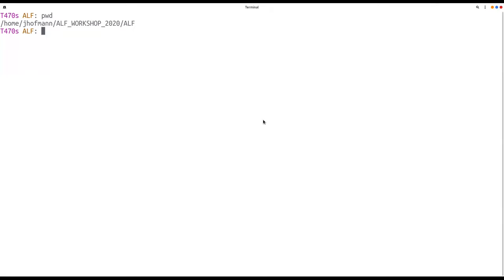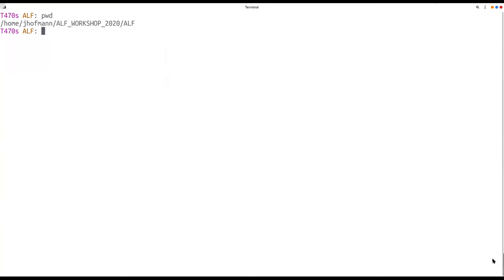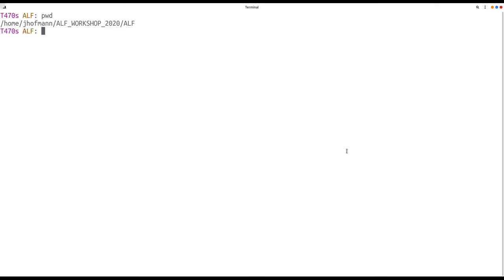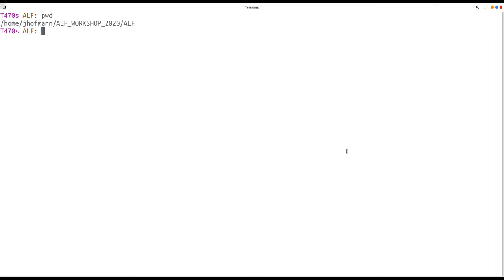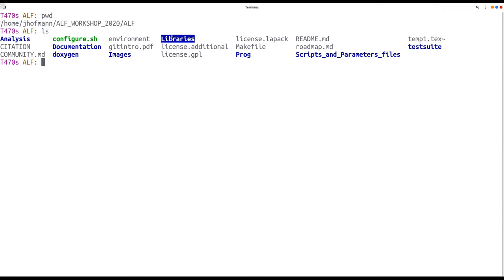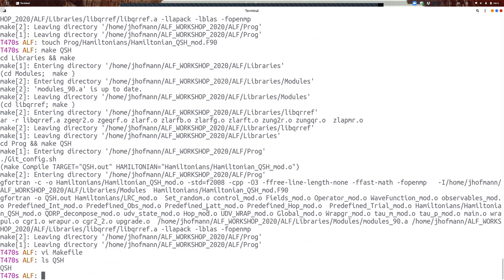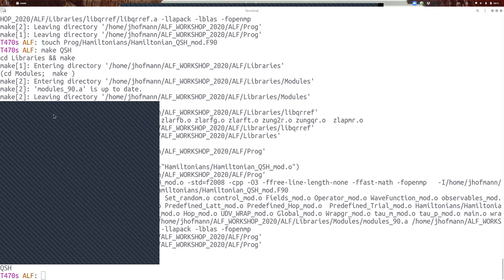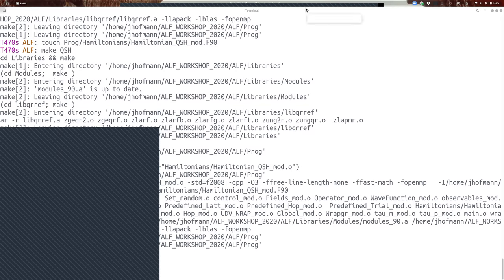ALF 2.0 Basics: Overview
Johannes Hofmann shows how the different parts of the code work together.

The ALF Basics seminars present the core modules of the package.